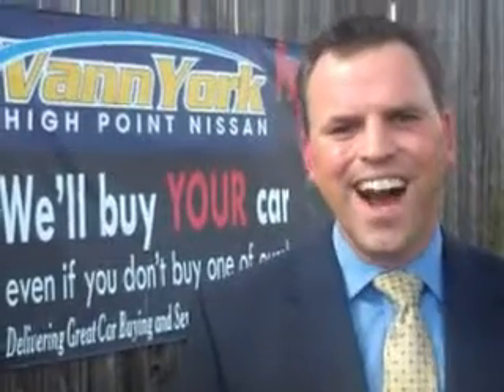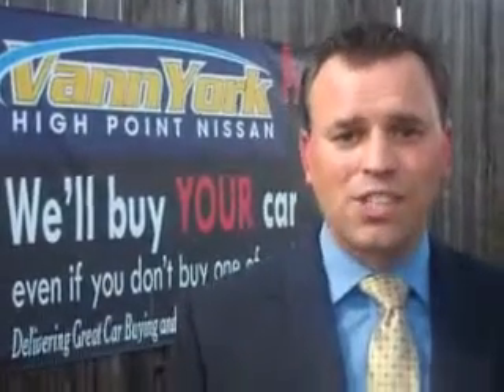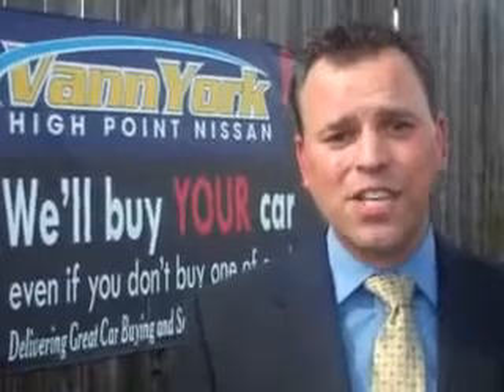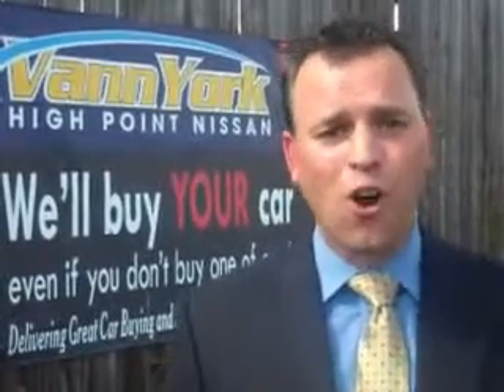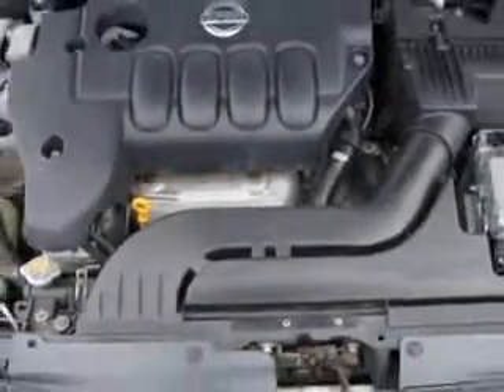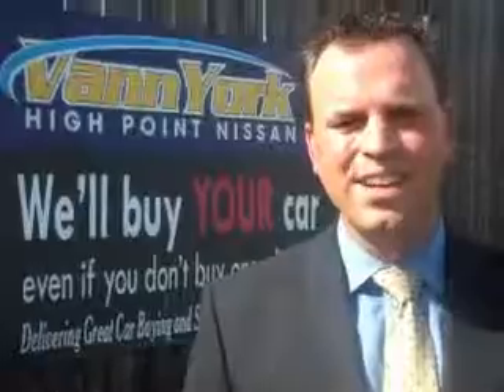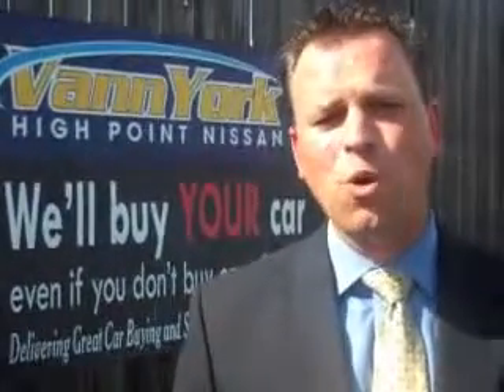Used 2009 Nissan Altima 2.5 SL Greensboro, Winston Salem High Point, Kernersville NC Vann York's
Used 2009 Nissan Altima 2.5 SL Greensboro, Winston Salem High Point, Kernersville NC Vann York's, Check out this Dark Slate Nissan Altima 4 Dr Sedan, equipped with a 4 Cylinder engine and an automatic transmission. Enjoy an exceptional 31 miles to the gallon on this great car with features like Windows, Rear Defogger, Suspension, Front Shock Type: Gas Shock Absorbers, Windows, Front Wipers: Speed Sensitive, Windows, Lockout Button, Windows, Front Wipers: Variable Intermittent, Suspension, Front Arm Type: Lower Control Arms, Suspension, Front Spring Type: Coil Springs, Suspension, Rear Coil Springs, Suspension, Rear Gas Shock Absorbers, Suspension, Stabilizer Bars: Front And Rear, Power Windows, Seats, Front Seat Type: Bucket, Front Suspension Type: Macpherson Struts, Security, Anti-Theft Alarm System With Engine Immobilizer, Seatbelts, Rear Center Seatbelt: 3-Point, Auto-Lock, Seatbelts, Seatbelt Pretensioners: Front, Tachometer, Rear Seats, Center Armrest: Folding With Storage, Number Of Front Headrests, 2, and much more. Enjoy the drive and have peace of mind in this Nissan Altima. See us at Vann York's High Point Nissan today!
MILES: 124,699
VIN:1N4AL21E29N465824

1810 S. Main ST.
High Point, North Carolina 27261